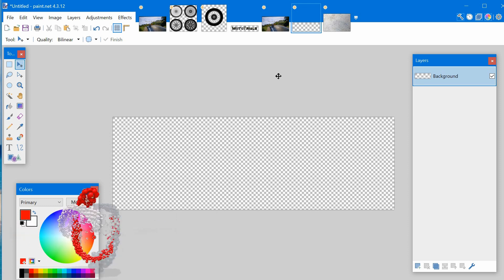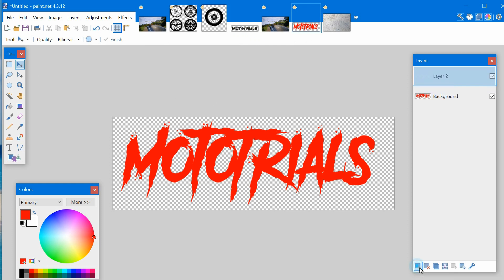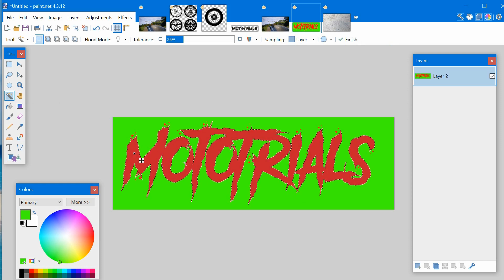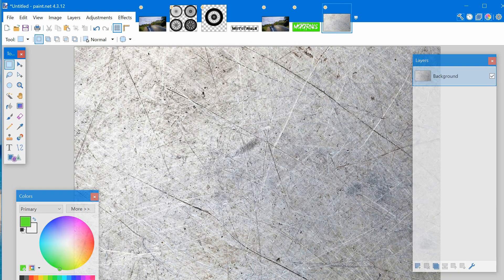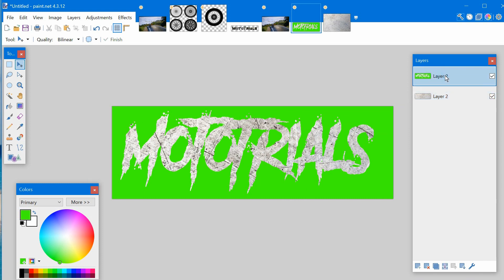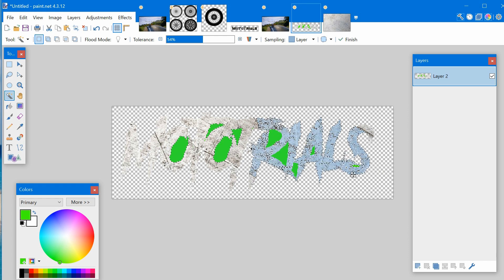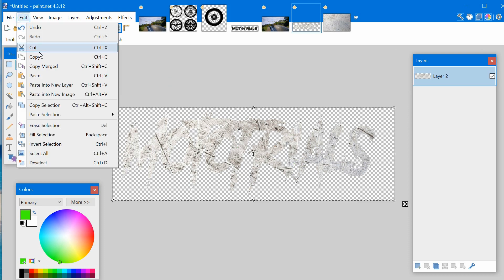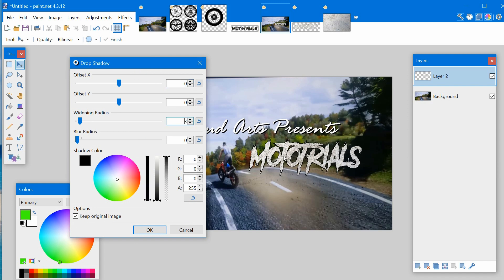How to Easily Add a Texture to Text or Picture in Paint.net